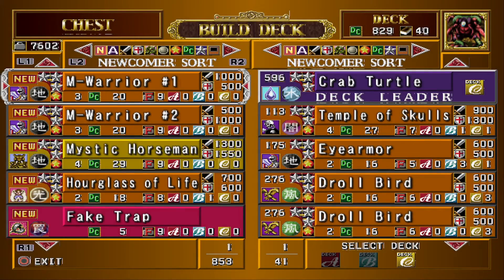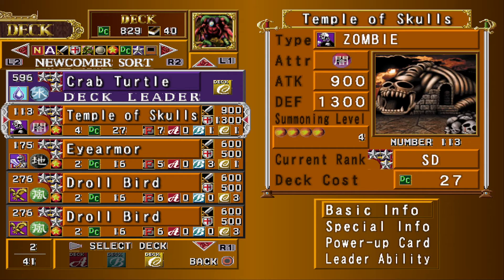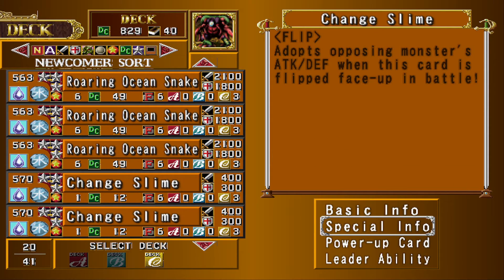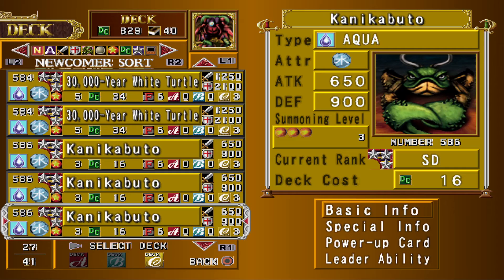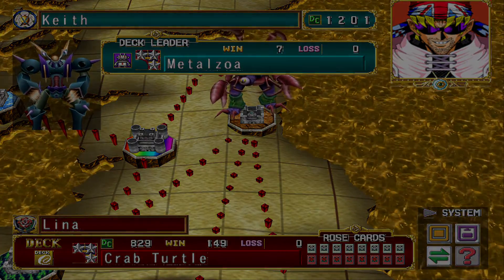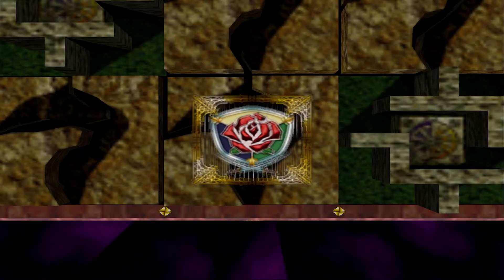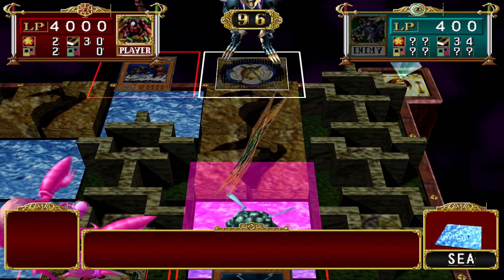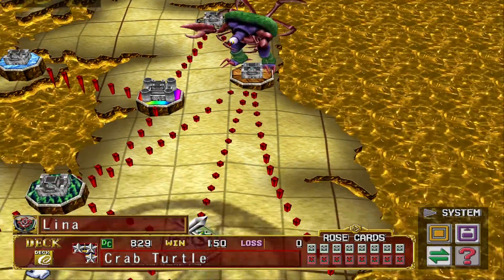Yu-Gi-Oh! Duelist of the Roses Redux Mod Crab Deck Profile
Showing off a powerful deck for DOTR